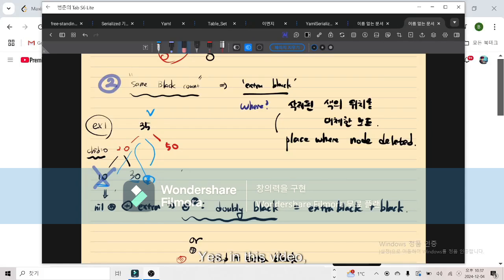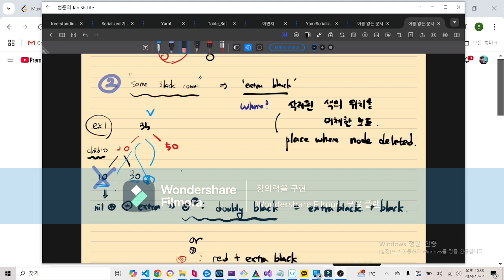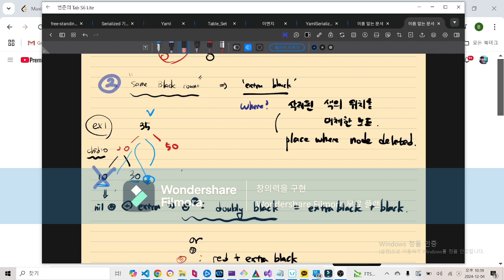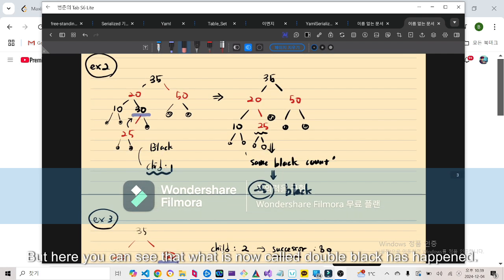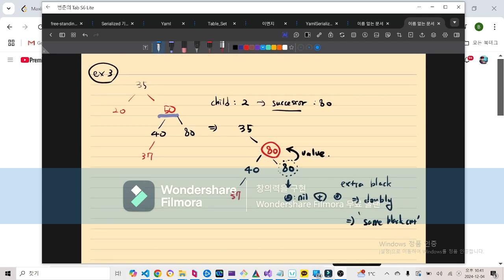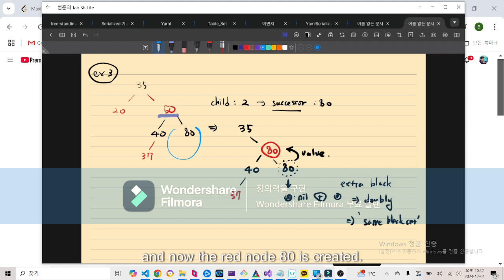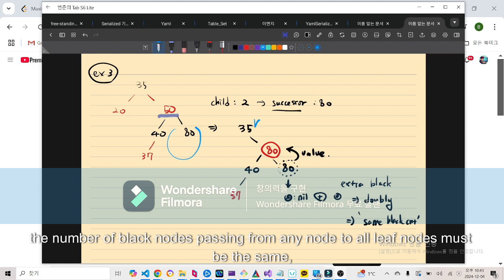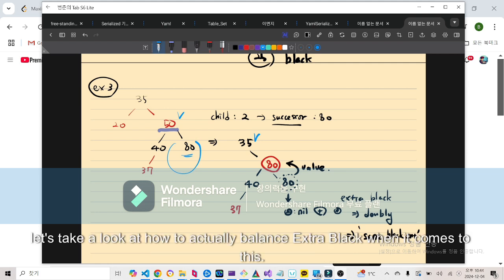RedBlack Tree : Deleting Data 2 (English)